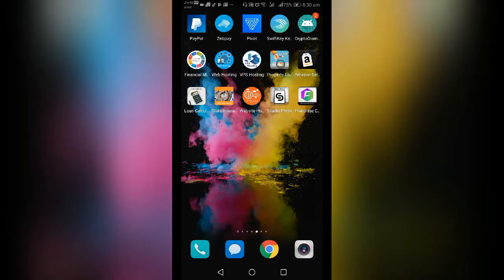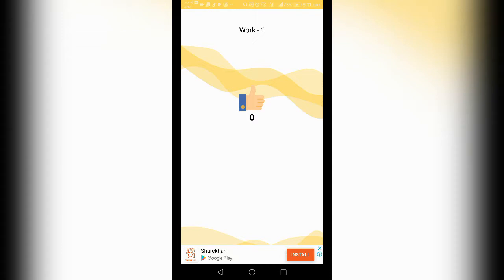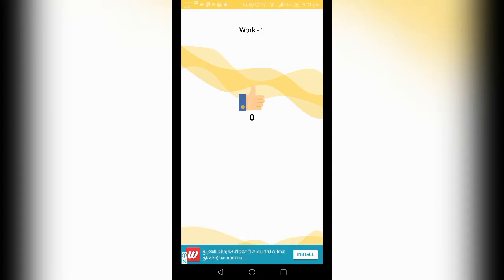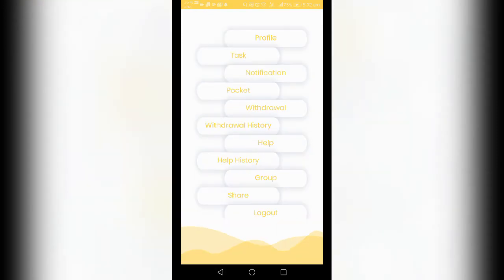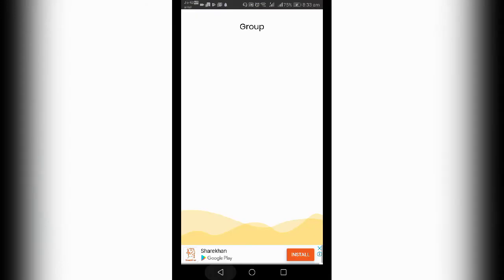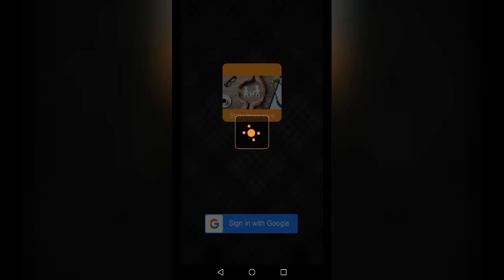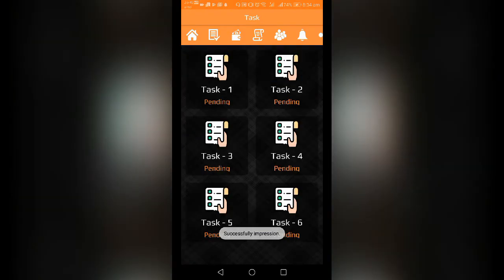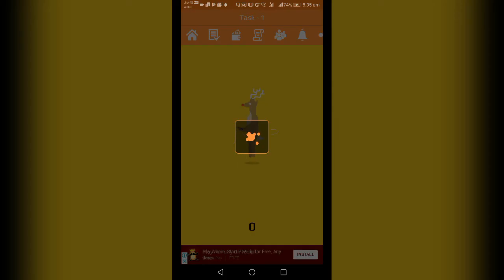MOBILE APP EARN MONEY PAYTM FREE CASH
REFER CODE:968095

Beloved, and respected friends tamil people who are living around the world  for your attention today I am going to lance two mobile app you can earn   the income regular using your mobile fpr earning in come. i will give the   following route way for how to earn money in your mobile through my Youtube  Channel viz. PONDI GOVINDAN channel and you have to follow the condition (i.e) your earning money using mobile which must be sent through your paytm a/c please  and also i will give below step by step some Information about how to open paytm a/c 1)  first you have to go to the playstore then download paytm Ac from website
(2)  secondly you have to separetly open the new  paytm a/c which linked (or) annexed  adhar number and aadhar mobile for sucessful completion of paytm a/c.
  ( 3)  The paytm a/c is subject to verification by kyc will help for sucessful completion of paytm a/c
   (4)  we can get kyc option is locked as 8th option in the paytm application. if you click   the kyc option which will show (or) display the places where you can upgrade and   verification of kyc in your living location area .then automatically kyc will be  complete for ending paytm a/c.
WELCOME TO ALL THE PEOPLE AND FRIENDS, TODAY I ADDED TWO APPS AND THE first one NAME WAS.BHAGAVAT GITA APP you can use this, IT IS VERY EASY TO USE, you Can do it by task. In each task we have 20 Impressions and only one click. After doing this only you will be able to complete one task, like that you have to complete five task. while doing impression one car will come, in that number will get reduced while reducing number it will get reduced to zero at one time and impression will get over.. like this way you have to do 20 Impression. while doing impression advertisement will come, for that advertise men only they are giving money. you can use this app easily and earn more money. The money can be able to get through only paytm application. the paytm application can be able to get from playstore in your mobile and create new account in playstore, register aadhar number and add the mobile number what you gave in aadhar card in paytm app. Then you to do the kyc process. that process should be done at your near location, for that you have to give aadhar card and phone number. if u give that to your kyc recharge seller,  then otp will come, if u do that otp then that process will get over.After you doing this, the money you got will be added to paytm account. you can use paytm for recharging, petrol and you can also get cash back for this.. it is double purpose. Then after this you can be able to transfer the money you got from paytm can be able to transfer to your bank account.
Important:
In that app there is option called rate us.. if and only if, you rate 5 star only you can be able to get the money

LETS GO FOR THE APPS APP  VERY EASY WAY TO EARN USING THESE APPS IT GIVES 10RS PER DAY NOW YOU WILL TRASWER YOUR AMOUNT TO PAYTM ACCOUNT FIRST YOU INSTALL PAYTM APP AND CREAT YOUR OWN ACCOUNT TO CREAT YOUR NEW ACCOUNT LINK AADHAR NUMBER AND PHONE NUMBER YOU WILL GET LOTS OF MONEY BY USING THESE APPS FOR